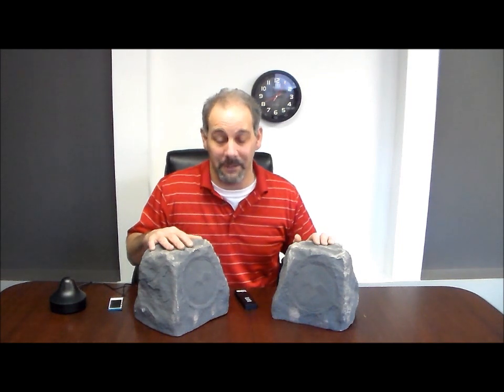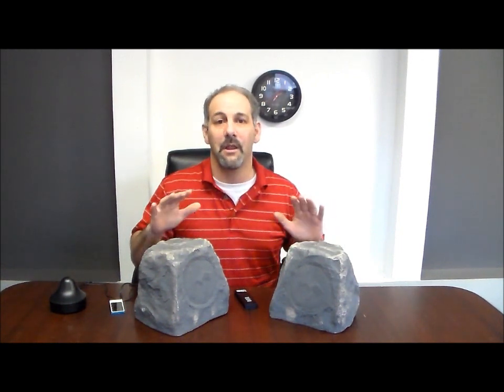TIC WRS010 All-Weather Outdoor Wireless Rock Speaker System with Remote Control / Slate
TIC Corporation, innovative architects and builders of Award Winning world famous outdoor speakers bring you a resolution to the hassle of running wires to outside audio that can be enjoyed by all. The TIC WRS-010 wireless rock speakers are condensed, unassuming, and creatively designed to deliver full range sound for all your outside entertaining. Appreciate the beautiful outdoor effect of music without all the connection hassles of long tangling speaker wires. Whether you throw a barbeque, work on your lawn, gardening, or just sitting by the pool, relax and listen to your favorite music from your TV, Mobile Device or Computer. From the world’s most famous theme parks and resorts to your backyard, the best value in exterior audio products will let you Rock Your Backyard!